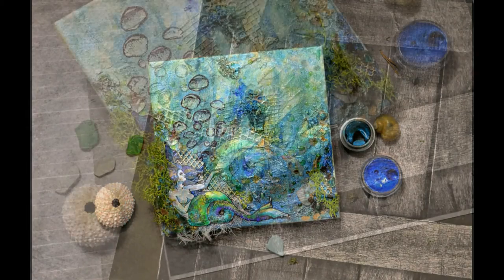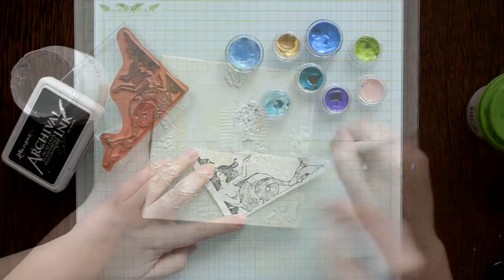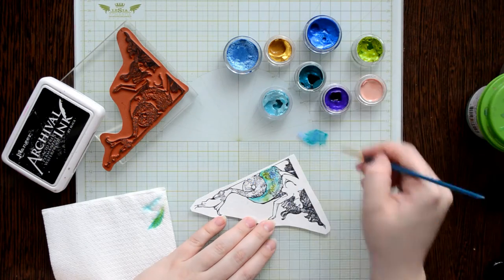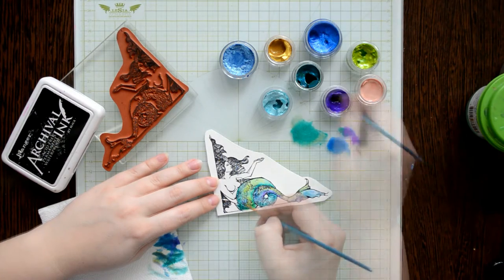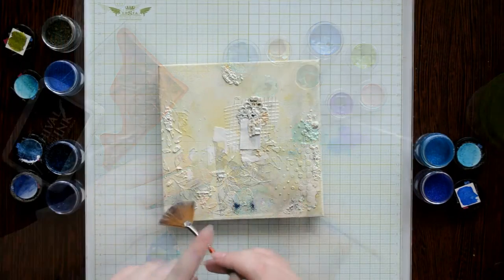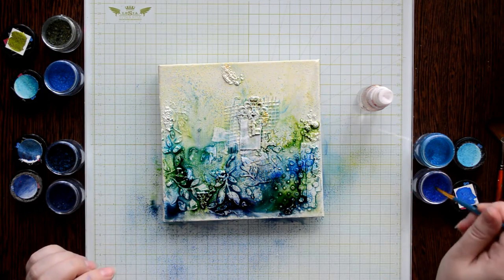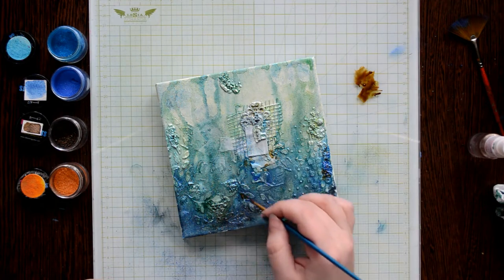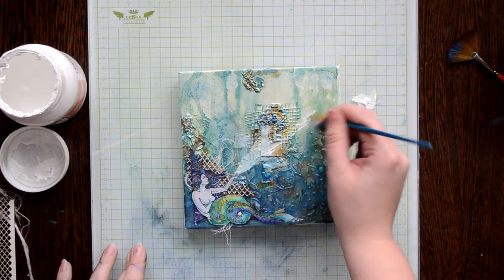Quick way of creating underwater canvas | mixed media tutorial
Lear how to create beautiful underwater mixed  -  media background using primary elements from ColourArte. And how to color stamped images with Twinkling H2O watercolor. Step by step tutorial for beginers.

Supplies list:
- Stamps: Left Corner Mermaid and Rising Bubbles stamps - Designs by Ryn
- Primary Elements: majestic blue, olive vine, bolivian blue, go navy, nutmeg, ocean wave, autumn skies
- H20 Watercolor: baby breath, ocean wave, lucku apple, bashful blue, snap dragon, majestic blue
- Other products: Water Effects stamp, Left Corner Mermaid Stamp, archival black ink, white canvas, white gesso.